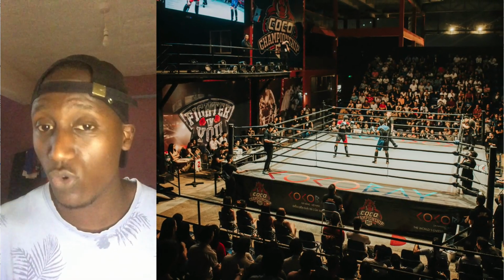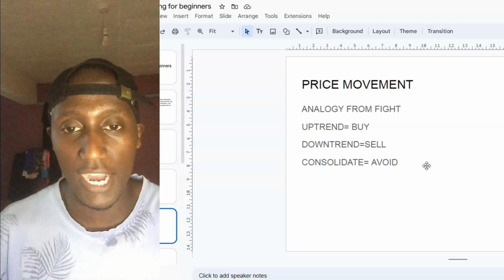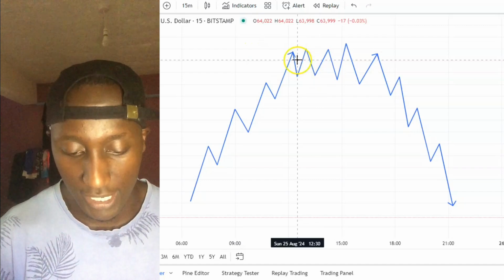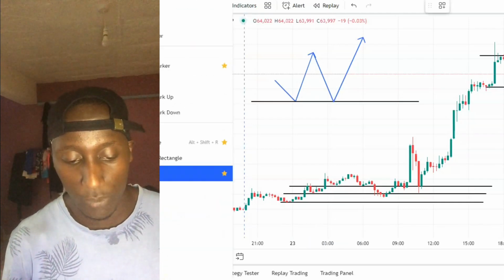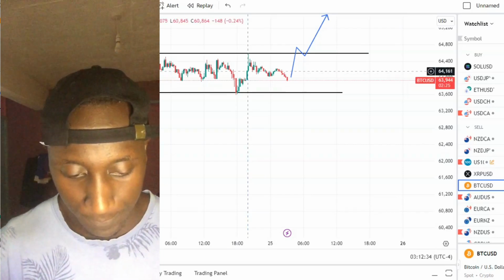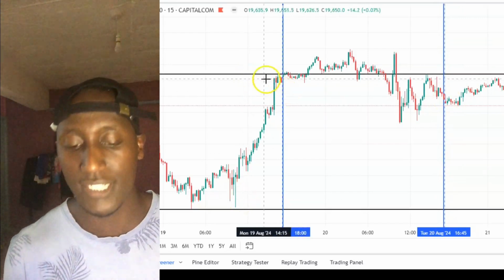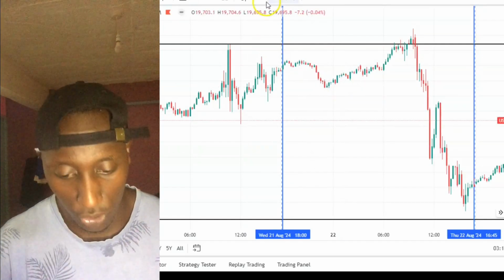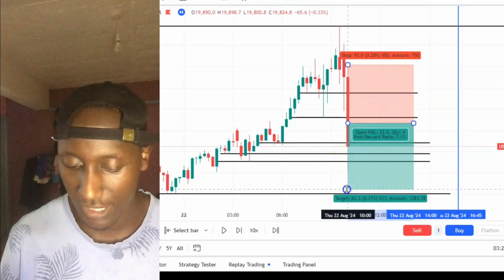Forex trading for beginners(19 minutes)